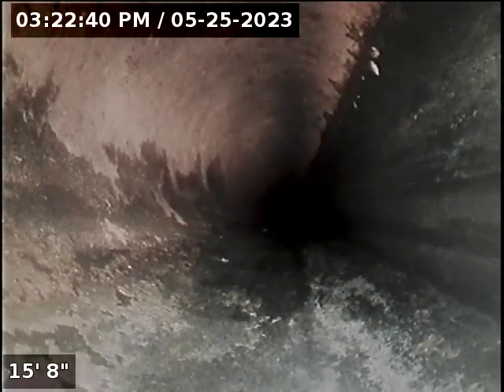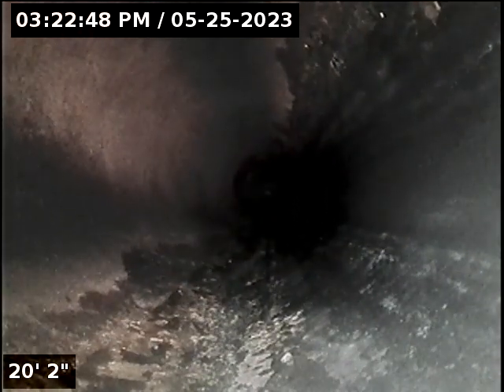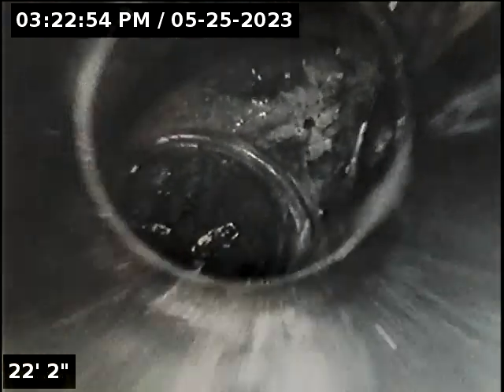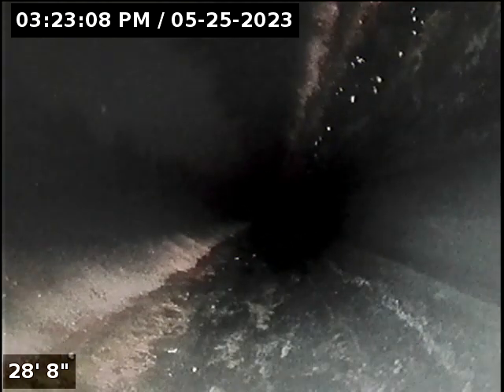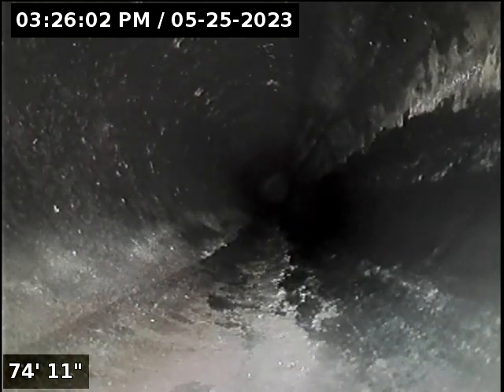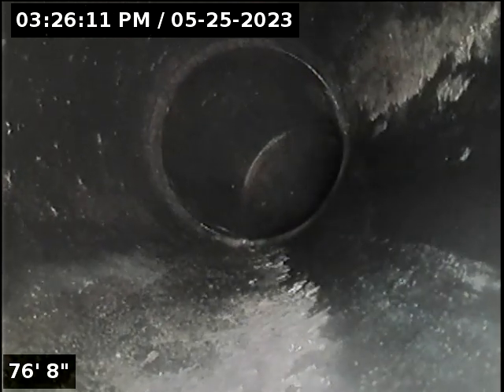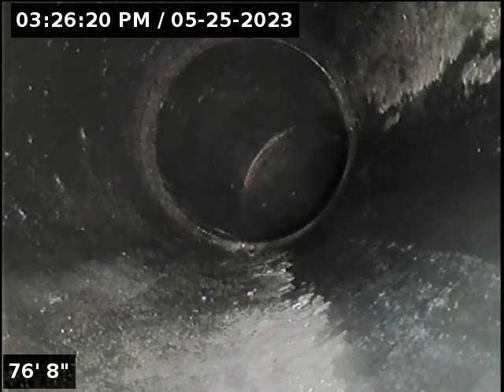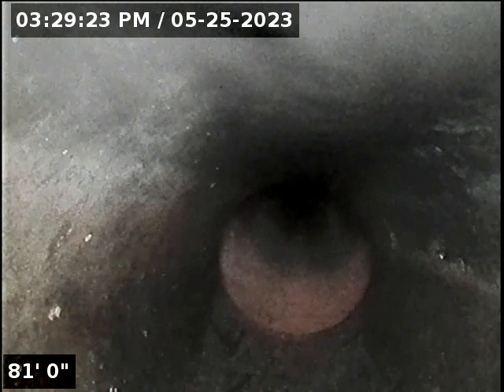17008 S 30th Way, Phoenix